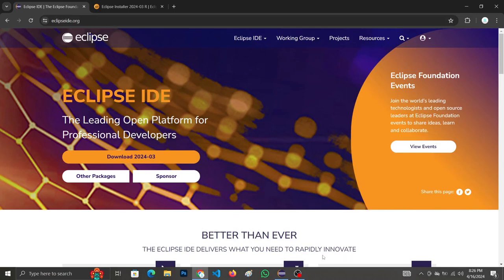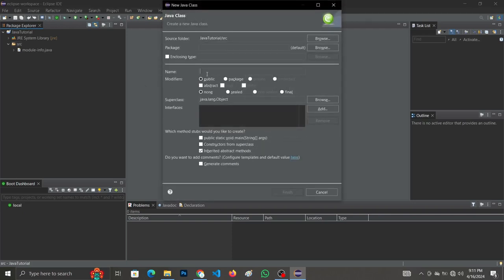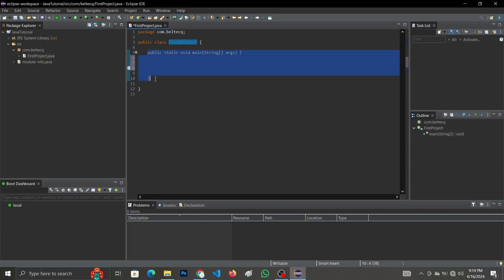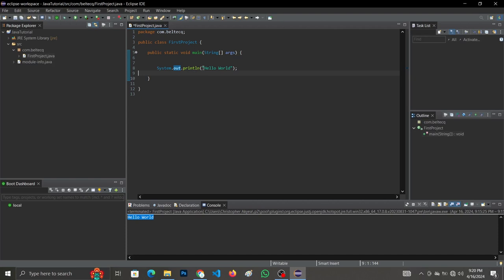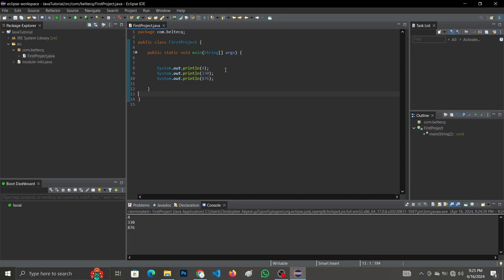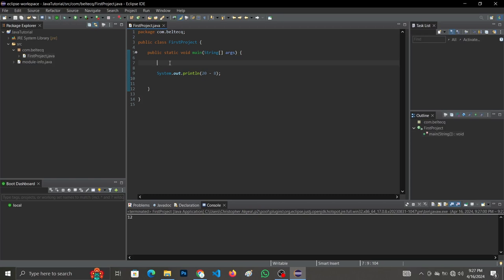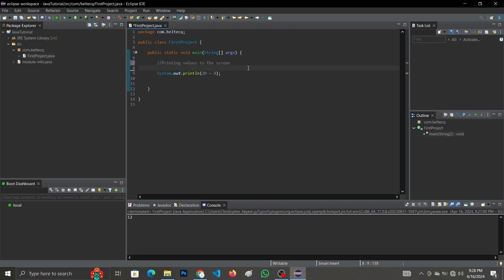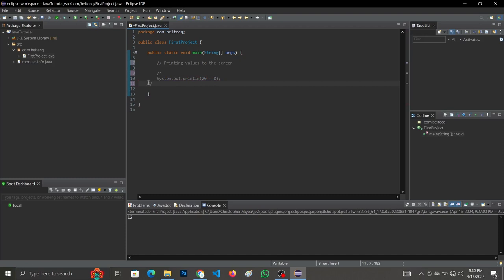The Beginner's Guide to Java Programming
Looking to learn Java programming? This beginner's guide has got you covered! Start your journey into the world of coding with this comprehensive tutorial. In this video beginners will be able to print values to the screen using the System.out.println() method and also perform some mathematical operations with it.